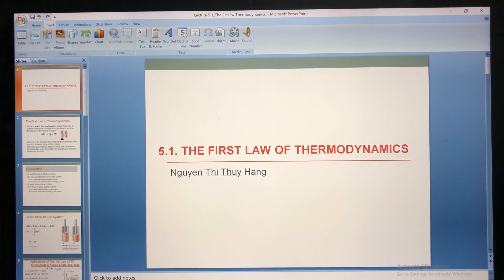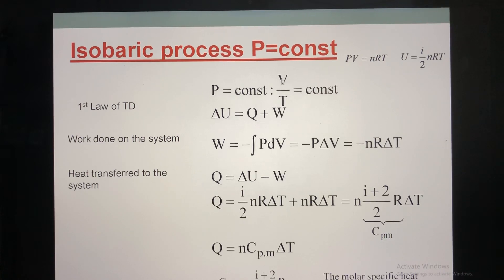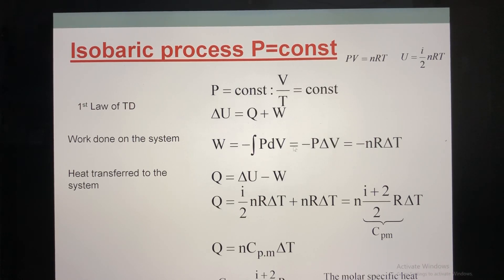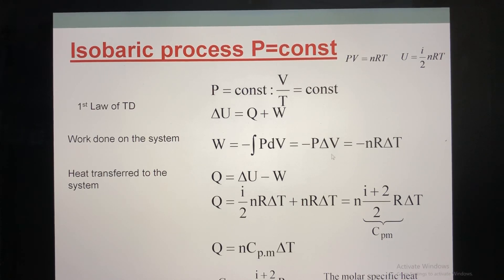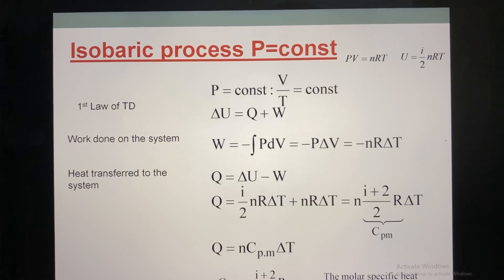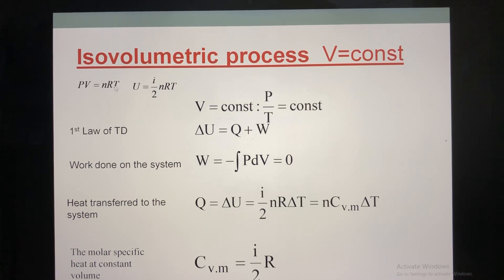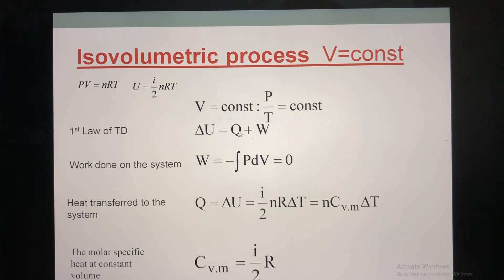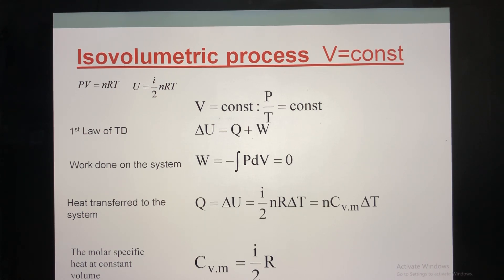Lecture 5.1 The first law of thermodynamics (video 2)